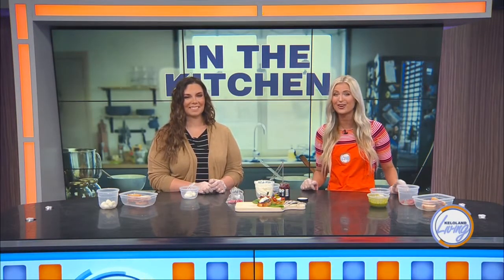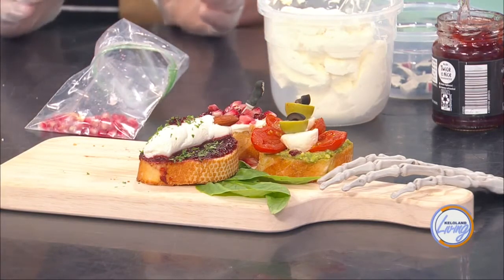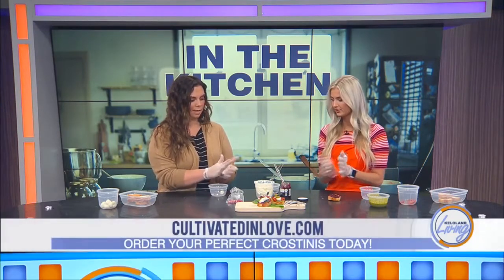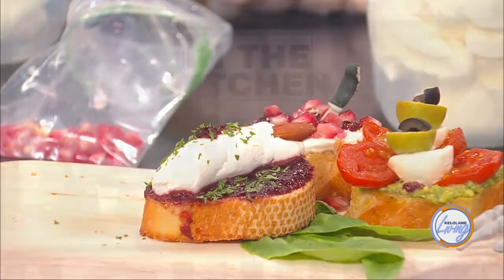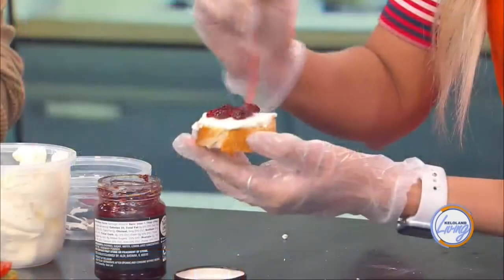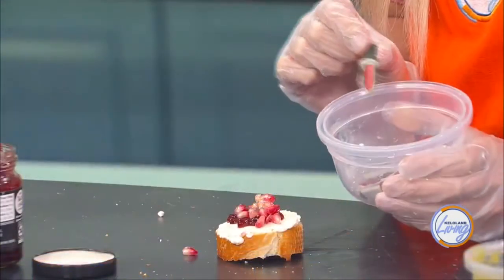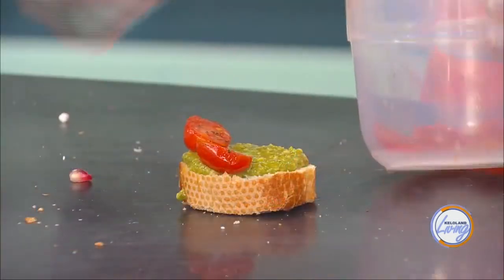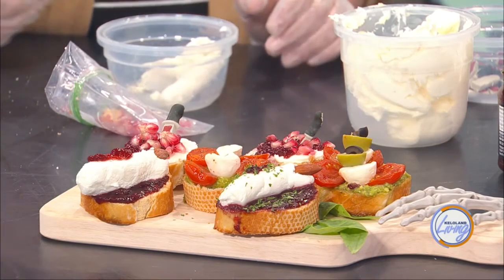KELOLAND Living: Spooky crostini